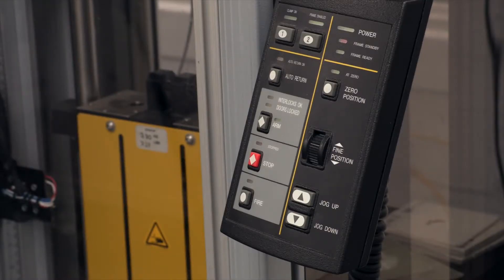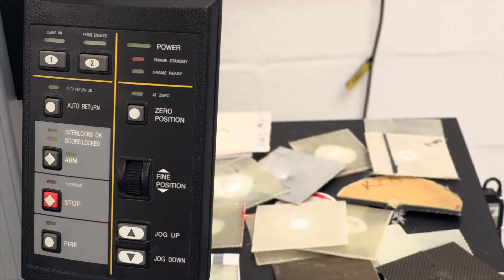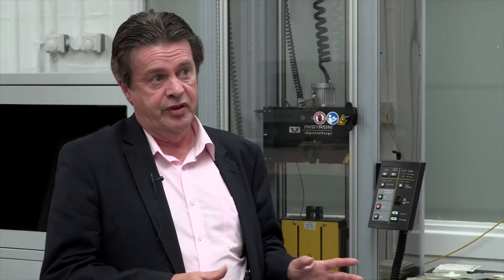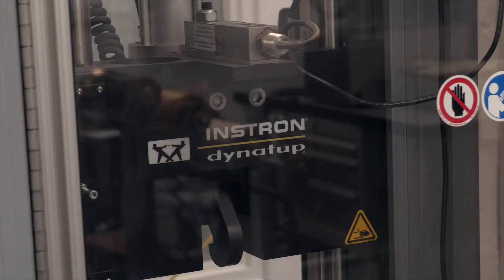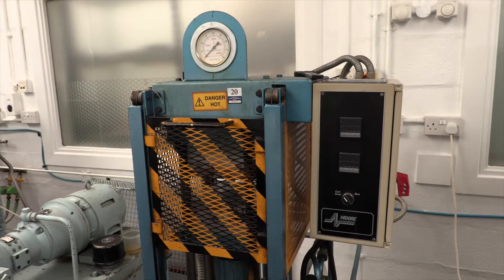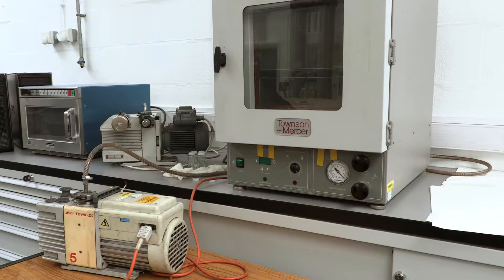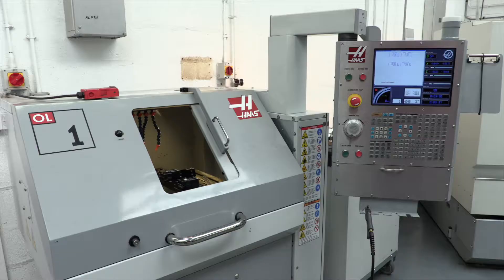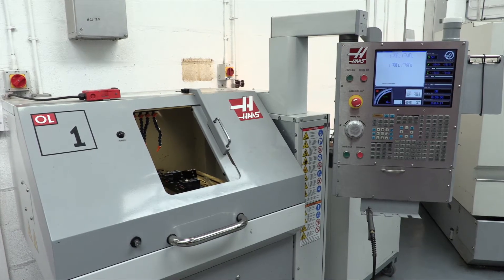Mechanical Engineering - Tutor Interview with Peter Myler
Peter Myler talks about the Mechanical Engineering degree taught at the University of Bolton.